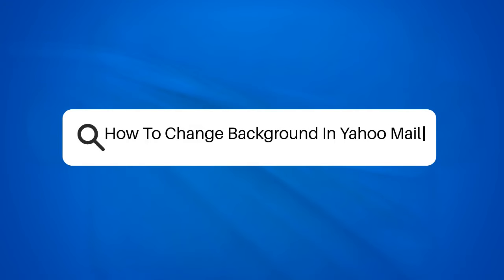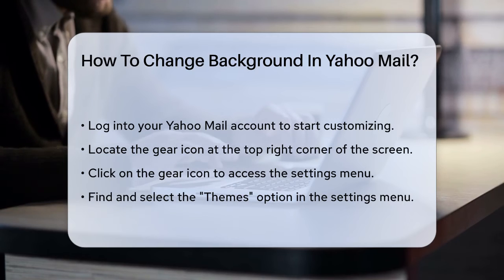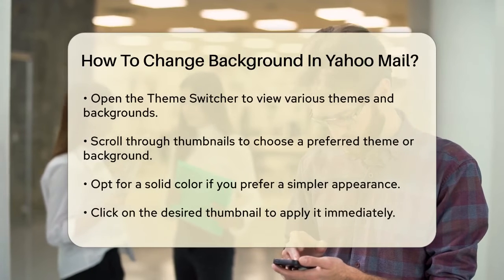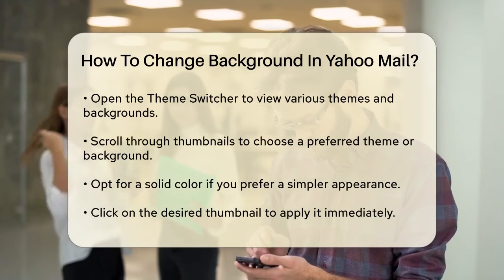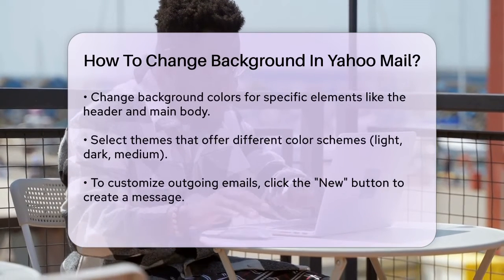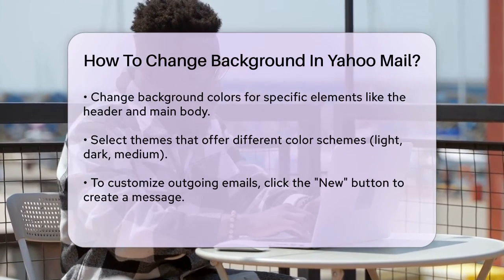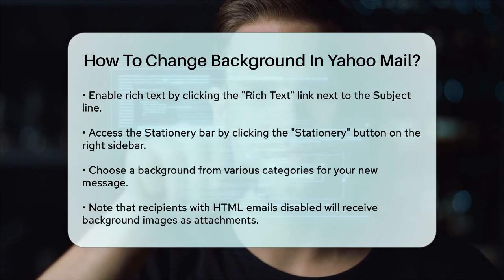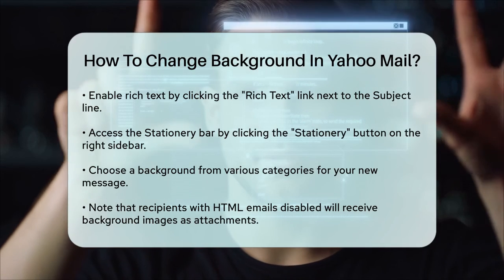How To Change Background In Yahoo Mail? - TheEmailToolbox.com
How To Change Background In Yahoo Mail? Are you looking to add a personal touch to your Yahoo Mail experience? In this video, we’ll guide you through the simple steps to change the background of your Yahoo Mail inbox. Customizing your email interface can make your daily communication more enjoyable and reflect your unique style.

We’ll start by showing you how to access the settings menu and find the theme options available. You’ll discover a range of themes and backgrounds to choose from, whether you prefer vibrant images or solid colors. If you're feeling creative, we’ll also share how to modify specific elements of your email interface, allowing you to select different color schemes that suit your preferences.

Additionally, we’ll explain how to personalize your outgoing emails by adding a background to your messages. This feature is perfect for making your emails stand out and leaving a lasting impression on your recipients. However, we’ll also touch on an important consideration regarding HTML emails and how they may appear to your recipients.